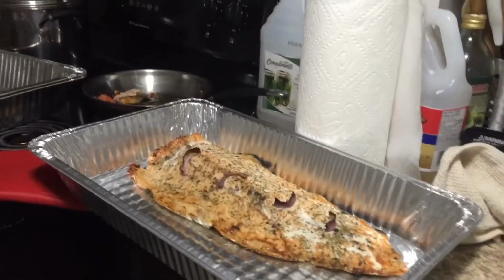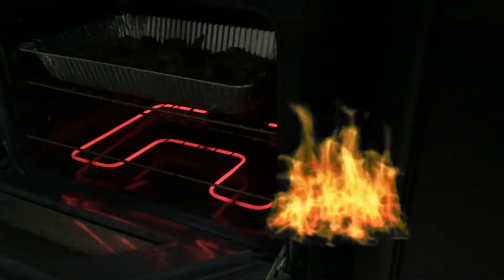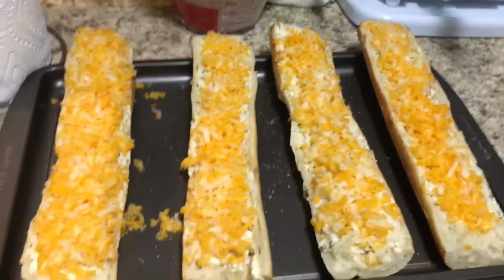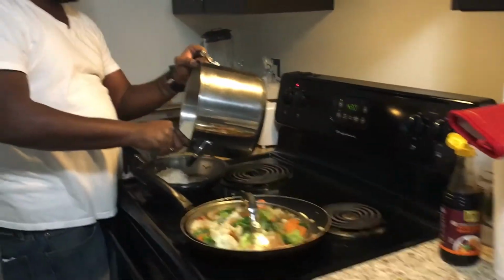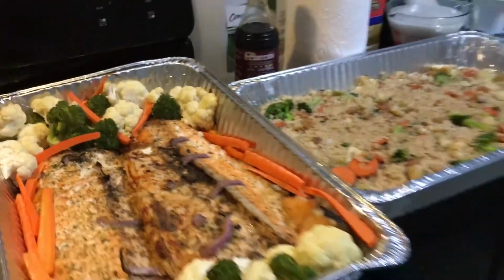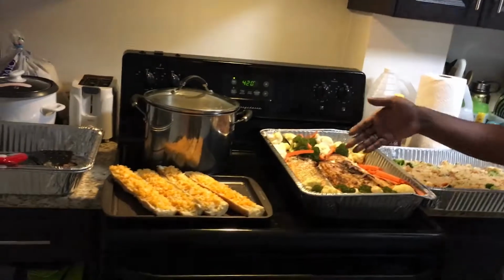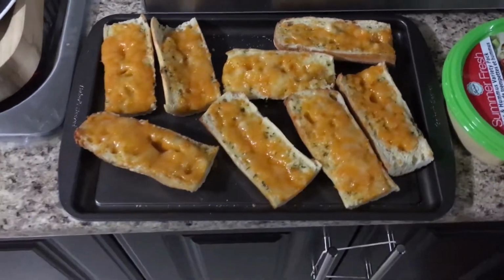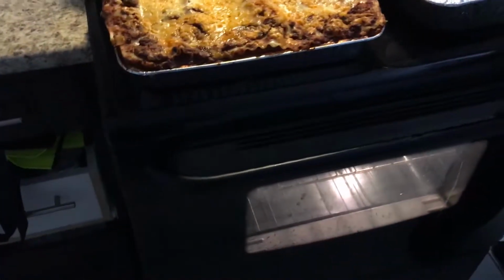Cook & Hip-Hop: EP 2